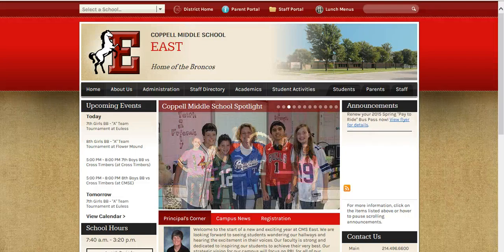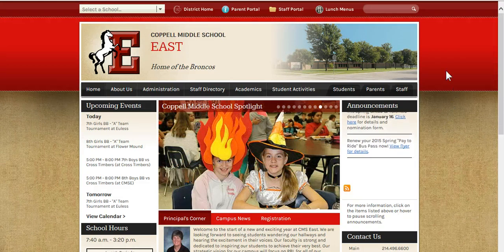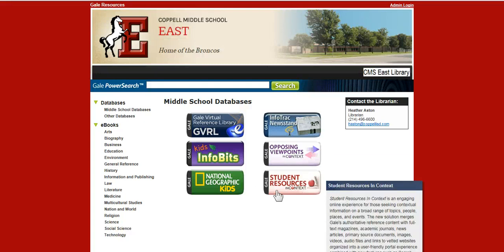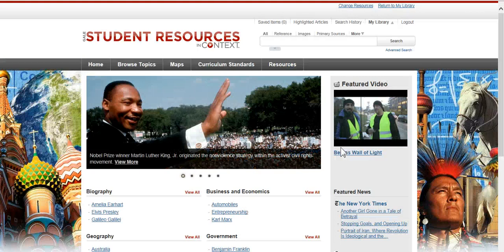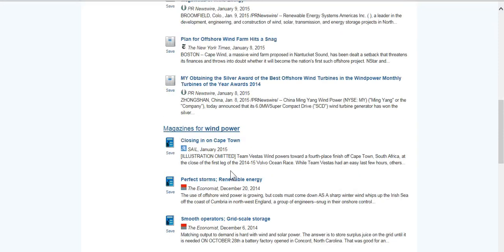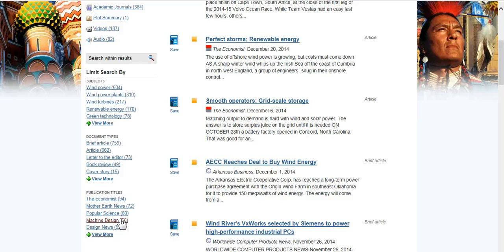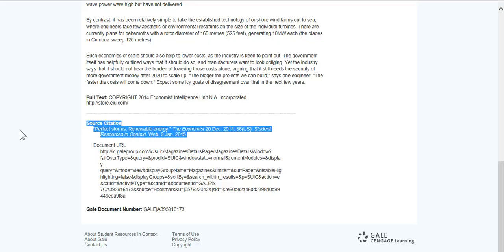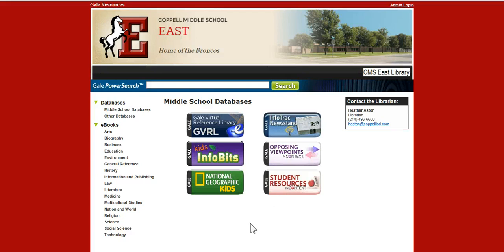Gale Databases - Student Resources in Context Overview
Ms. Aston shows you how to find and log into our CMS East Gale Databases, and she provides an overview of using the Student Resources in Context database.